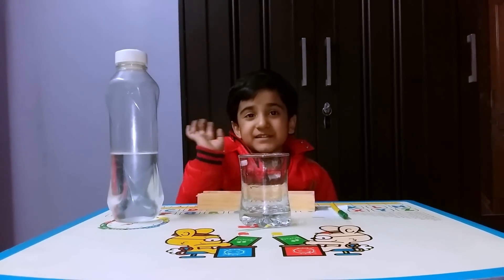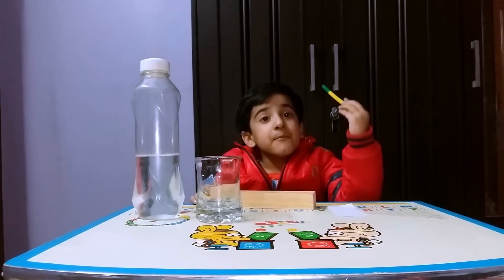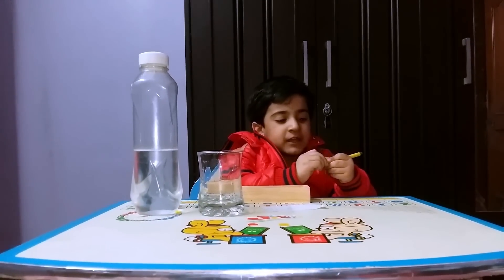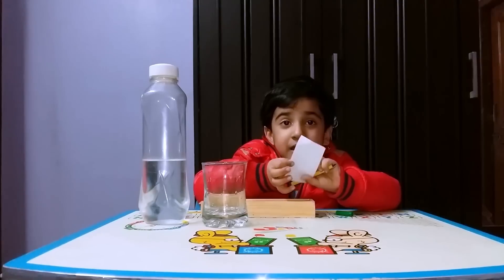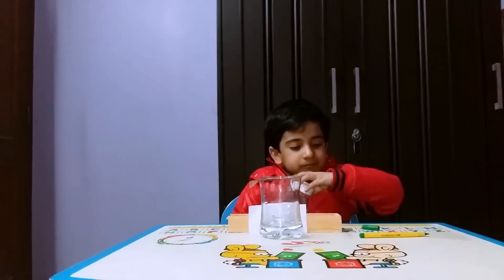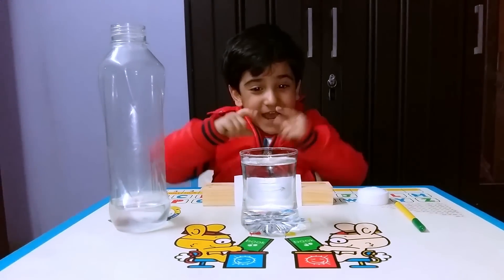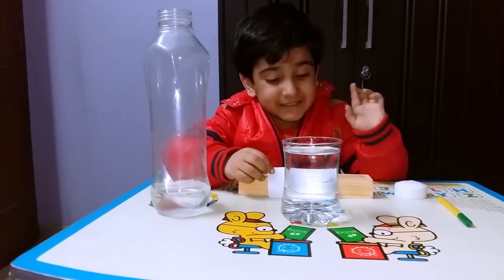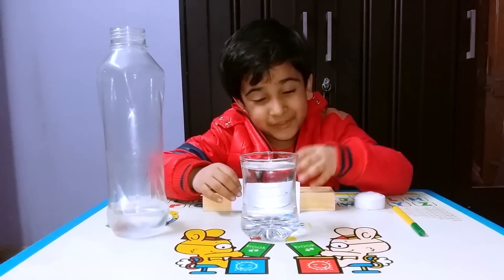Amazing science experiments for kids | simple science experiments for Kids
Four year Kid Explaining Science Experiment on Refraction, Simple science experiments that can be done at home. Simple science experiment for kids, Easy Science projects, simple School projects, DIY, simple science project, amazing science, awesome science experiments,Do it yourself Science Experiments etc.

In this video Smarth Kalra shows how the direction of an arrow changes when we see it through water filled glass. Simple & Fun loving ways to teach your kids,  Science experiments that can be done easily at home.
Engage your kids in fun loving activities.Teaching simple science experiments in fun loving way. Easiest way to develop your kids brain, by engaging them in fun loving activities.
You can teach you kid this simple science experiment & can be used as school projects.
For this Experiment you need, Marker, Paper, Glass & Water.
1. Draw an arrow on a paper left/right direction..
2. Put it behind the glass & add some water,
3. Once you add water then see the paper through the glass filled with water, you will observe that the direction of the arrow is changed to opposite direction...
this is because of Refraction
Refraction is the bending of light as it passes from one substance to another.
We will be coming up with more fun loving activities, Science experiments that can be done easily at home, science projects, school projects, ideas for school activities, show & tell activities, story telling, rhyme recitation, poetry & craft activities, activities to engage kids, Brain developing activities & more... so stay tuned